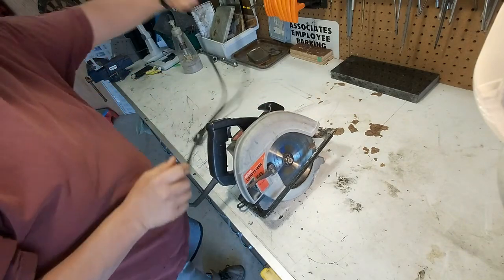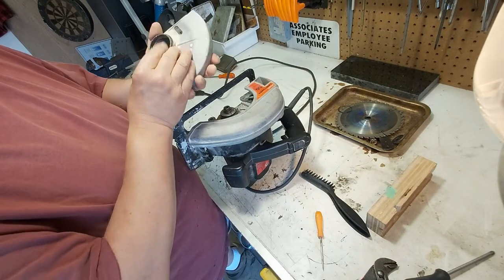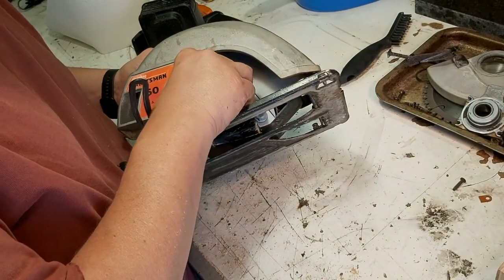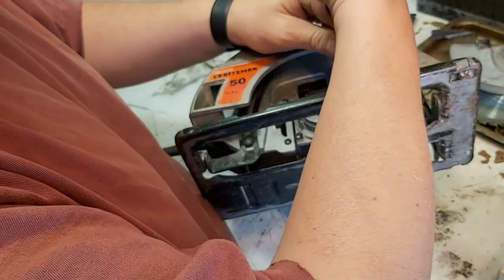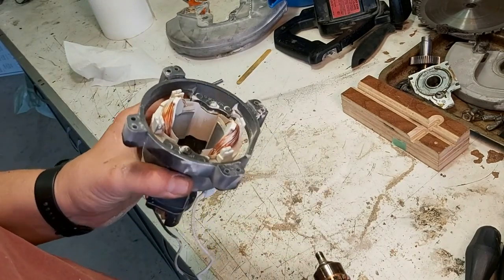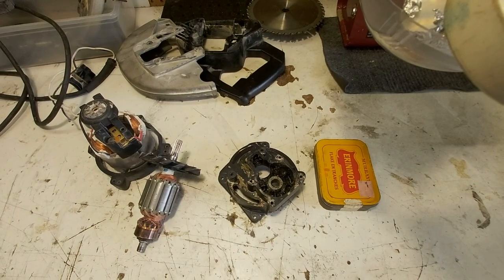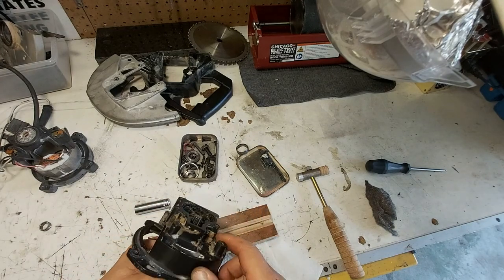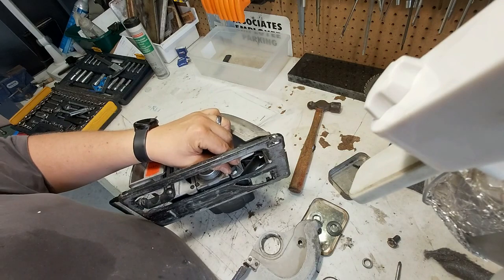Skill saw circular saw bearing replacement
#2002 Craftsman circular saw Bearing replacement - Bad Bearing.  Sounds like a bear. Smells like a bear. Feels bad.  Is bad. It happens.  Lets tame the bear.  Give it new life and save a good saw.